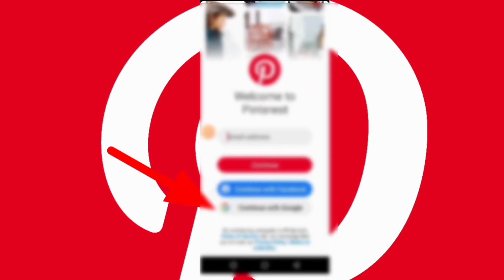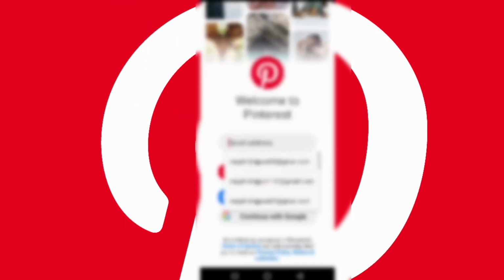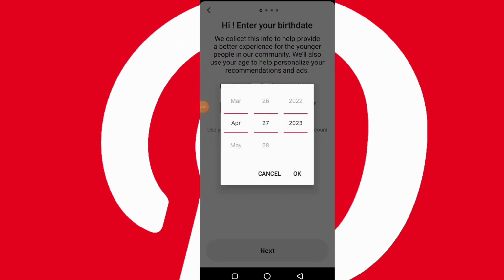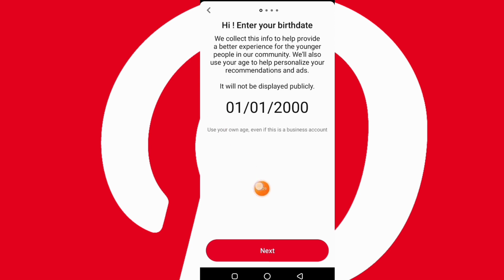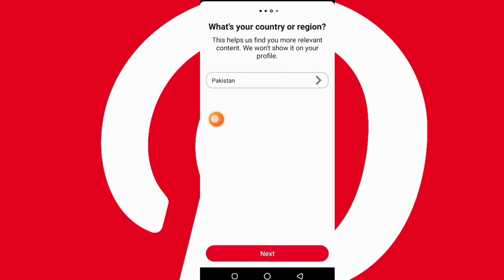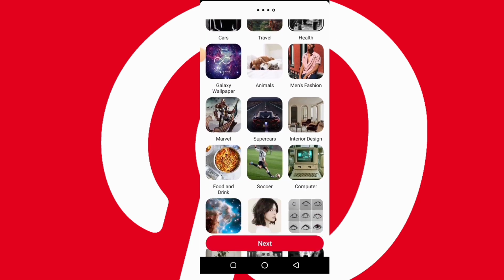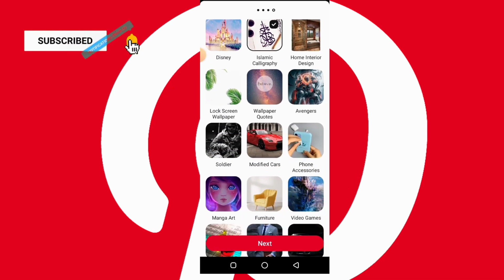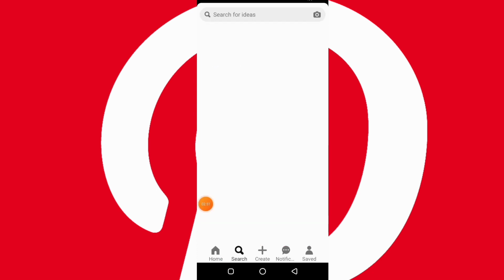How to Create Pinterest Account in 2023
How to Create Account on Pinterest
|| Sign Up and Make Pinterest Account in 2023
Create Pinterest Account | How to Make  New Pinterest Account | 2023
How to Sign up and Create a Pinterest Account | Pinterest Sign Up Tutorial
How To Create Account on Pinterest | Pinterest SEO Course 2023 |
How To Create Business Account on Pinterest  | Pinterest Marketing Course 2023 | Pinterest Marketing
HOW TO CREATE BUSINESS ACCOUNT ON PINTEREST
How to make Pinterest Account
How to create Pinterest Account
How to Convert Business Account Pinterest 2023 | Pinterest Business Account Mobile | Android info
how to create business account on pinterest, pinterest marketing, How To Create Account on Pinterest
pinterest for business, create pinterest business acccount, how to create pintrest account, pinterest seo 2023, business account creation, free course pintrest, How To Create Account on Pinterest, pinterest seo course, pintrest marketing
Pinterest marketing 2023, account creation on pinterest, pinterest for business, pinterest account creation and sign up tutorial, pinterest advertisement, business account on pinterest, how to create account on pinterest, pinterest, pinterest marketing strategy

Our Other Useful Video Links

👉Facebook Private Video Download

👉Facebook Followers Setting